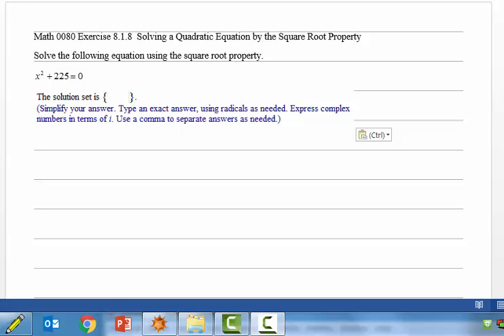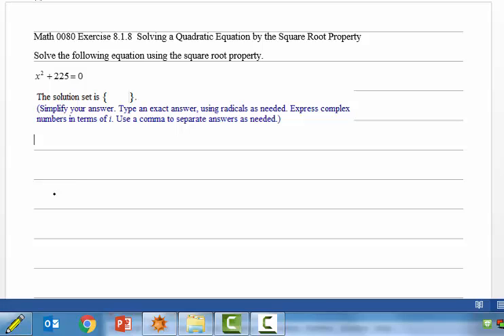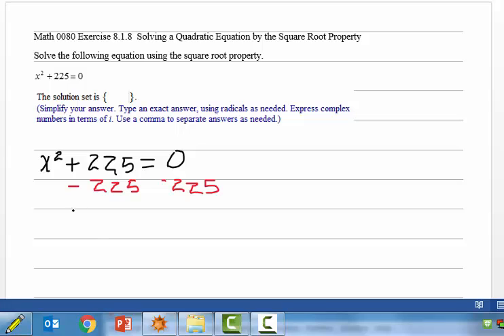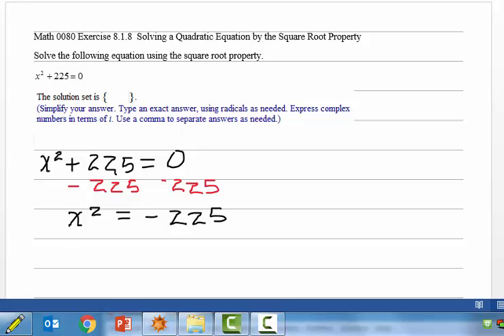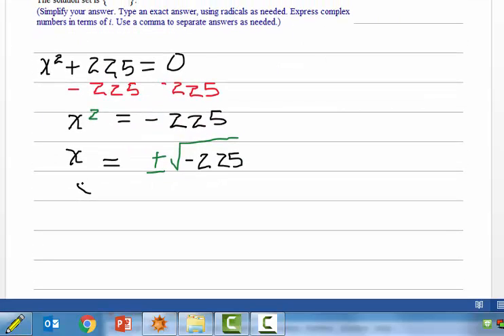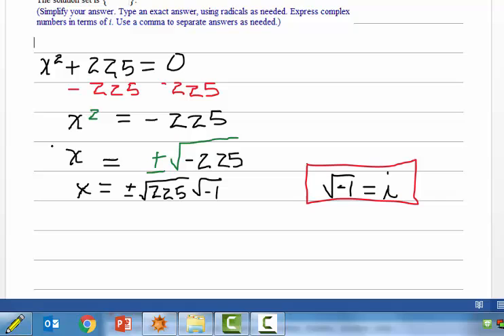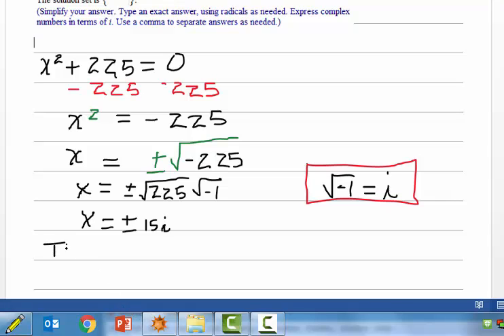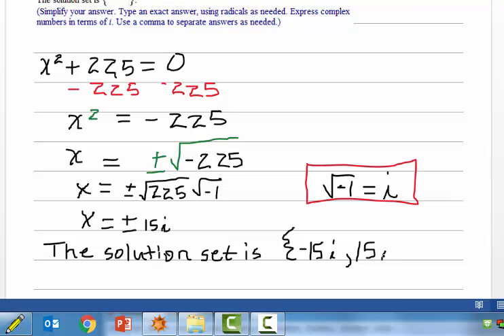Math 0080 Exercise 8 1 8 Solving a Quadratic Equation by the Square Root Property